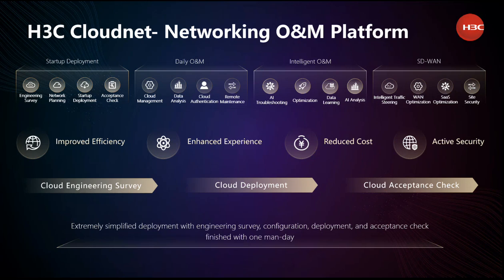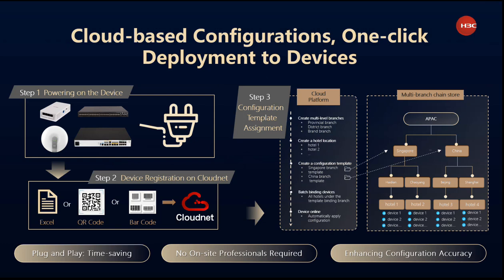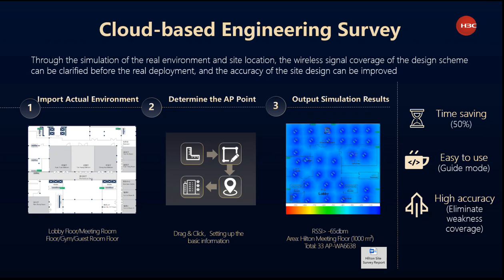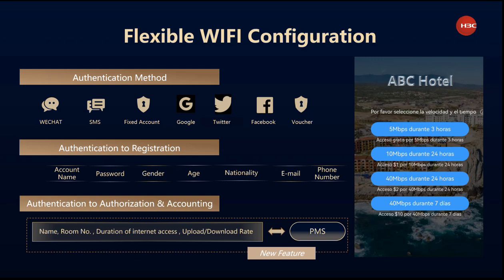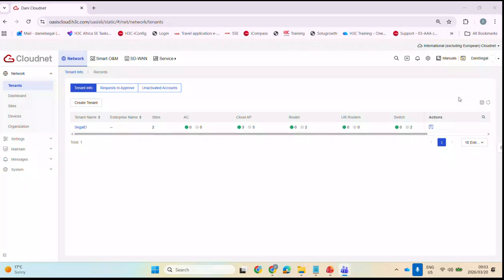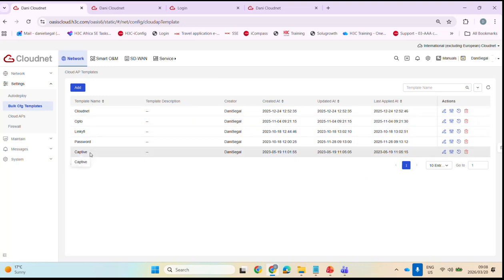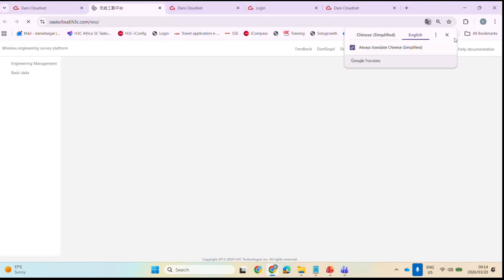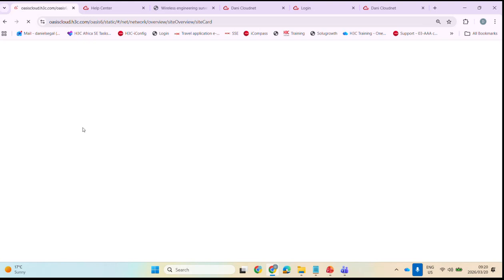3 H3C Bi Weekly Technical Update CloudNet & SD WAN update 20260320